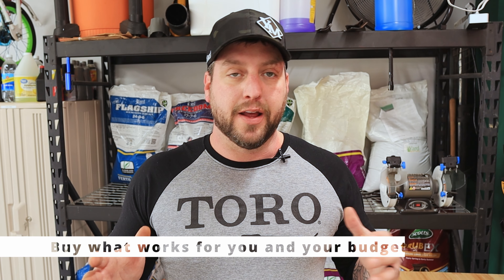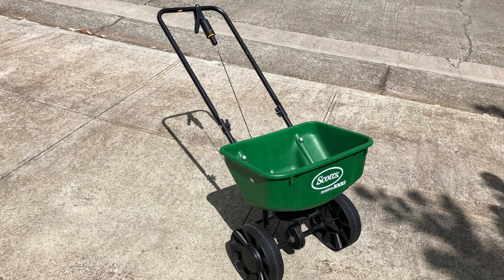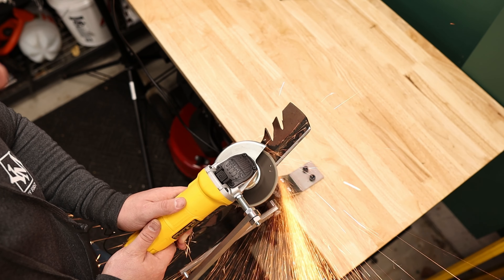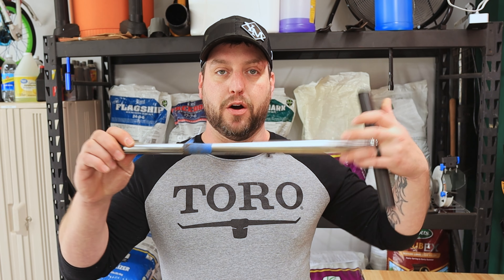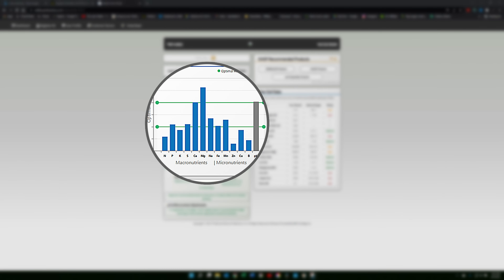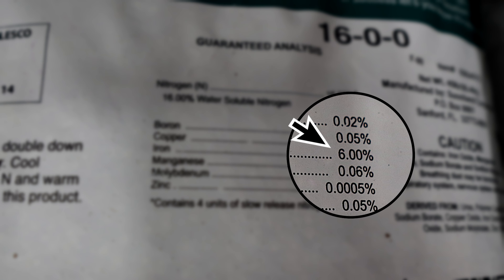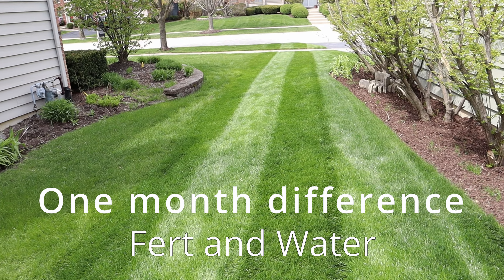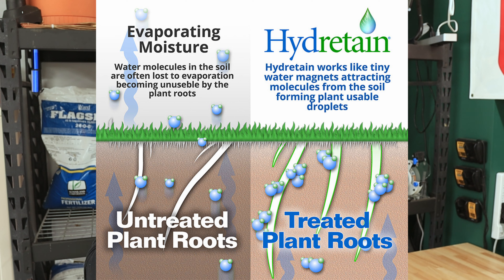Experts agree that these spring lawn care steps will transform your lawn!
Spring lawn care in under 10 minutes is something I didn't think I would be able to do easily, but I decided to make this a list of vital items only, no BIO stims or aeration or anything else like that.

You should definitely be starting you spring season with a Pre-emergent like Prodiamine, this one application can limit the work you have to do later spot spraying or pulling weeds. This one application is so important, I cant stress enough to do on top of your pre-emergent application timing!

 While I do prefer Flagship Fertilizer and Propeat as my first applications, this does not mean you can not have a extremely nice lawn using Home Depot or local option (list below with links), just be ready to spend some money! This video only covers until late spring, I didnt want to make an hour long video covering the entire year, more videos for that will come in the future.

Hardware I use for filming:
Canon M50 Mkii
Sigma 16mm 1.4 lens
Atomos Shinobi 5"
K&F ND filter

Save 10% at Big League Lawns with code "Lawnfather"

Timestamps
0:00 Intro